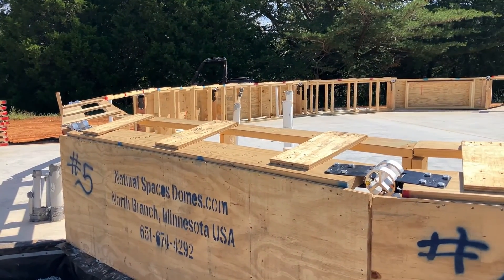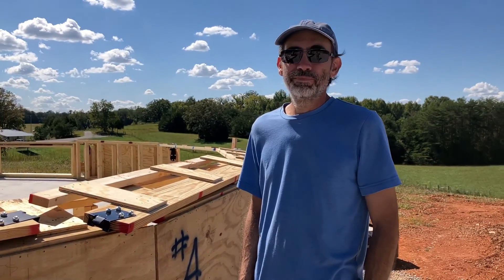Geodesic Dome Build...Starting the Struts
Our geodesic dome build continues!  We started framing the first course of struts above the riser walls.  We designed our dome with the team from Natural Spaces Domes and they provided all the materials we'll need to assemble our future home.